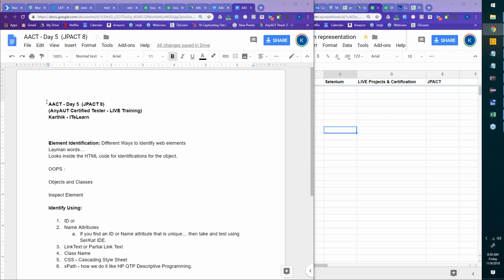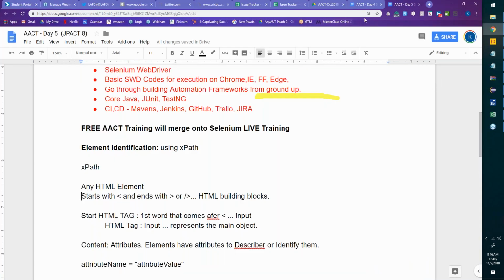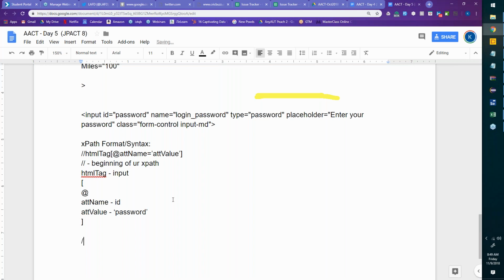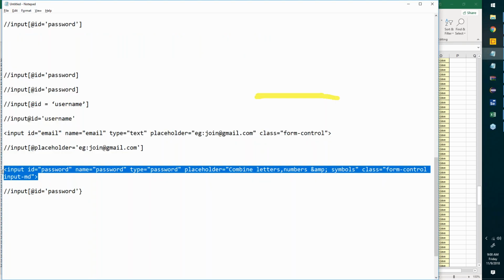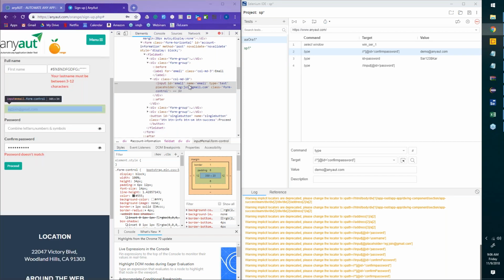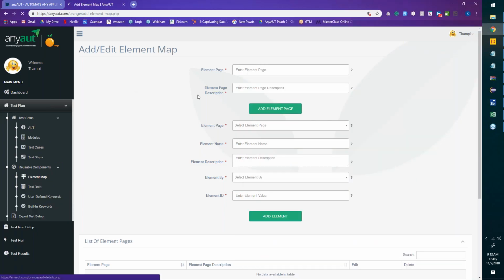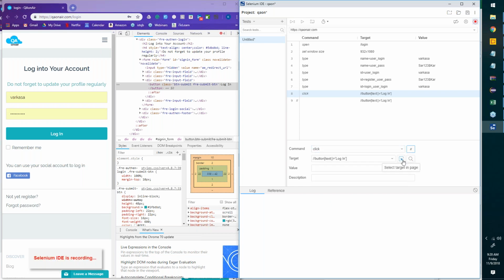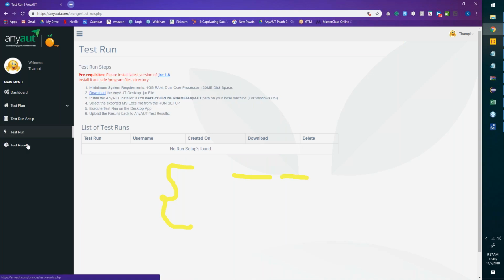QA & AnyAUT Certified Tester Training Free Day-05 Session - Oct 2018